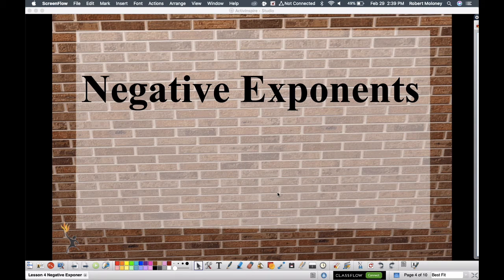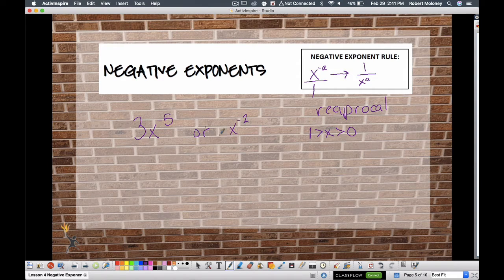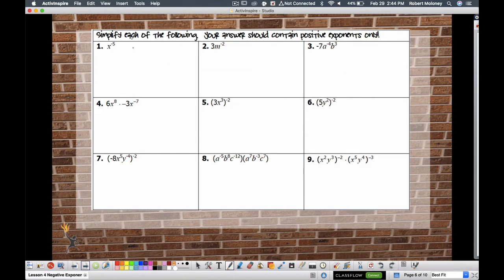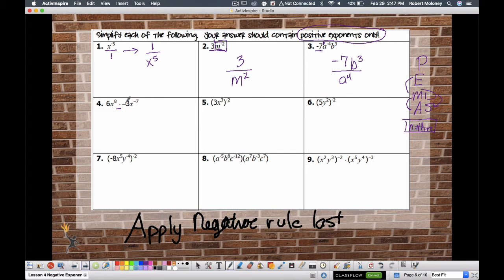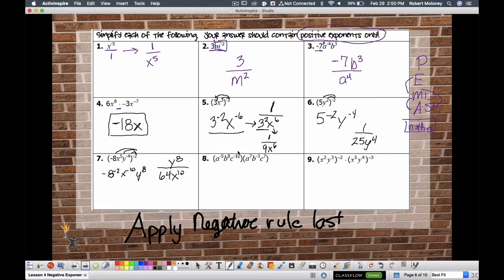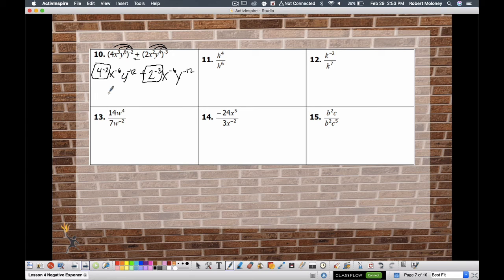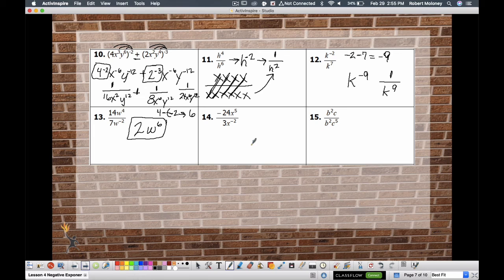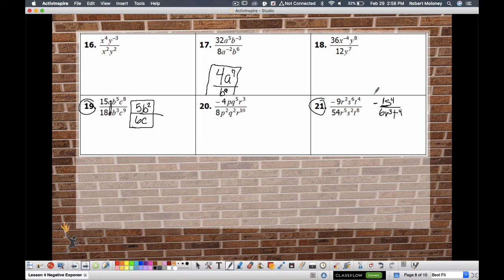Monomials Lesson 4 Negative Rule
This video will help the viewers learn to apply the negative Law of Exponents.